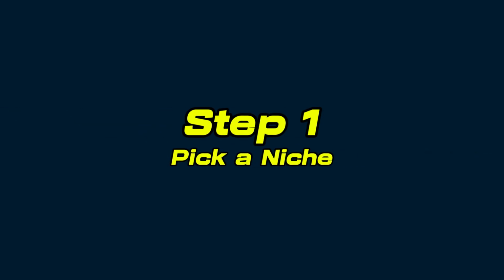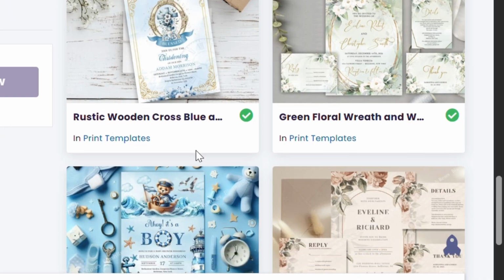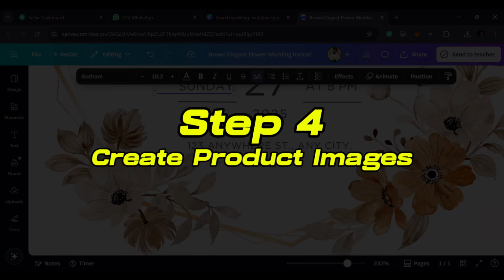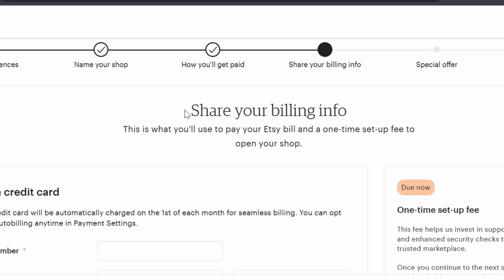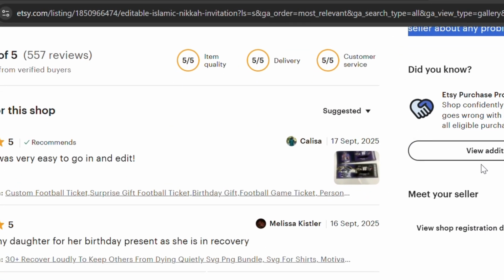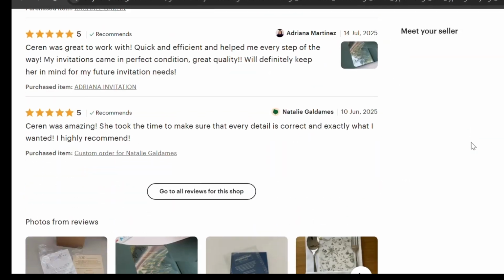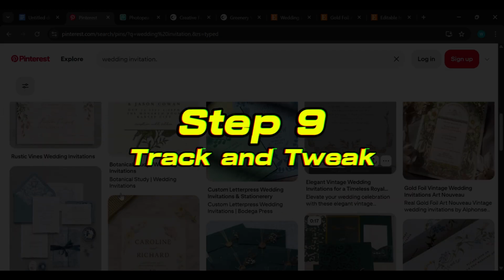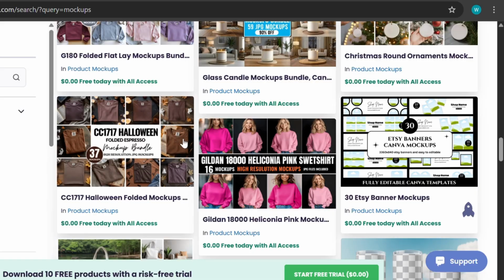Creative Fabrica Templates to Etsy Sales — Full Workflow for Beginners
I’ll show you how to go from zero to your first Etsy listing in a single day using Creative Fabrica done-for-you templates. No design degree, no coding, no guesswork.

💡 You’ll learn:
- How to pick a profitable Etsy niche that actually sells
- Where to find editable templates on CreativeFabrica.com
- How to customize them in Canva or Photopea
- The right way to write SEO-ready Etsy titles, tags, and descriptions
- How to promote your new store on Pinterest & Instagram for free

Chapters:
00:00 🚀 Intro — Launch an Etsy Shop in 1 Day
00:17 🎯 Step 1: Pick a Profitable Niche
00:50 💾 Step 2: Download a Template from Creative Fabrica
02:03 ✏️ Step 3: Customize in Canva or Photopea
02:46 🖼️ Step 4: Create High-Converting Mockups
03:17 🛍️ Step 5: Upload Your Product to Etsy
04:19 🔍 Step 6: Optimize Your Listing for Search
05:25 📦 Step 7: Deliver the Product Automatically
06:14 📣 Step 8: Promote on Pinterest & Instagram
07:10 📊 Step 9: Track, Improve, and Scale Your Shop
08:05 💬 Final Thoughts + Subscribe for More Tutorials